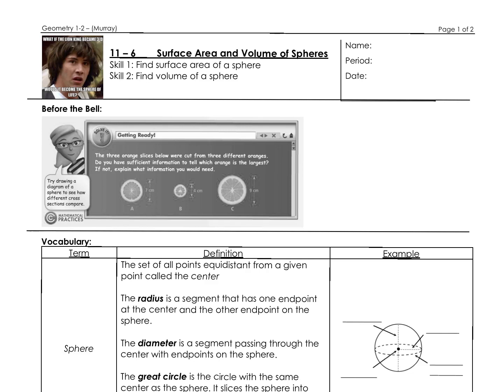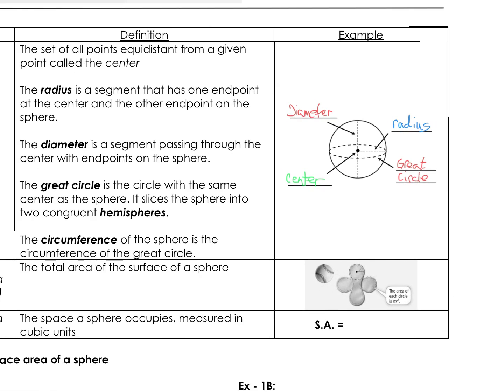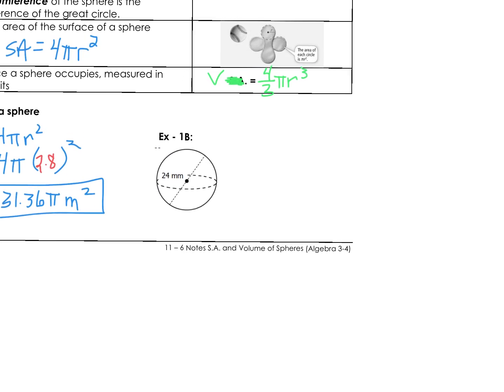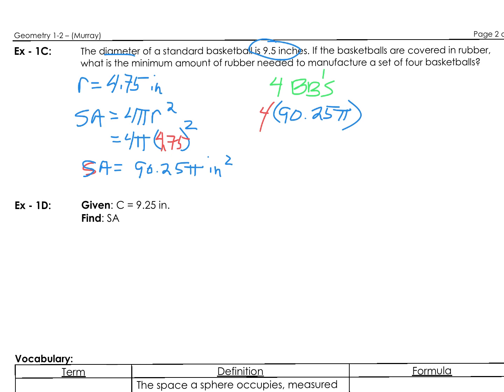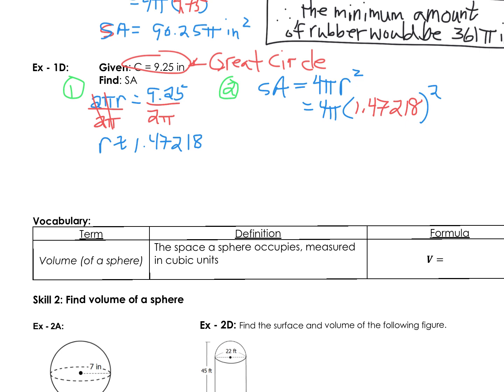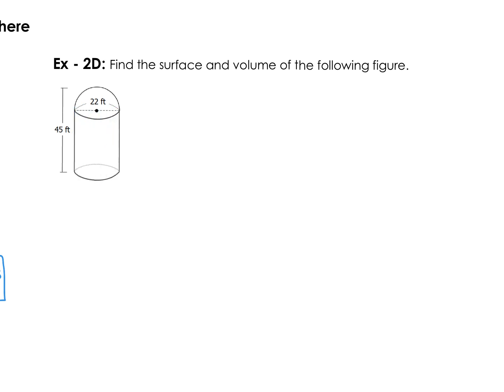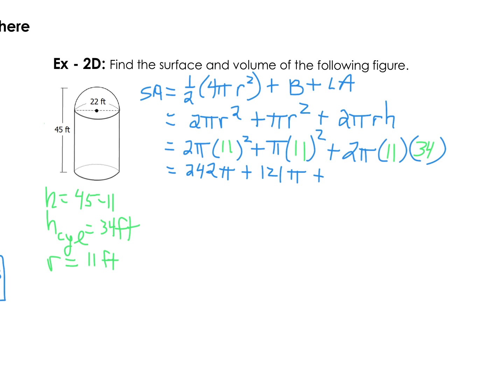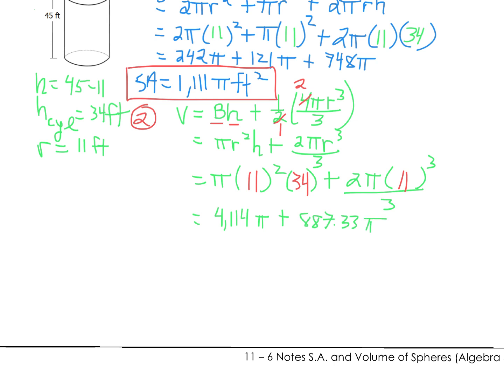Geo - Lesson 11-6.mp4